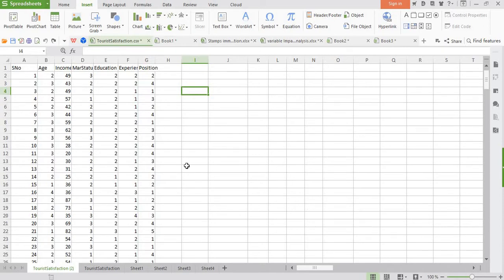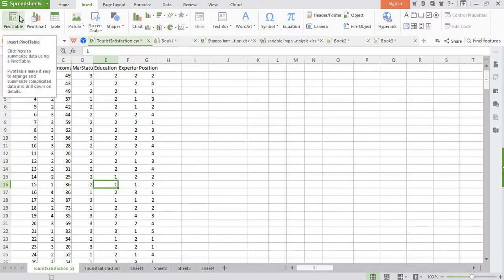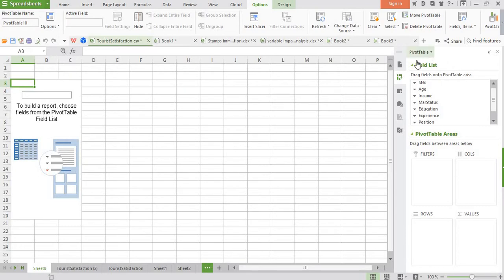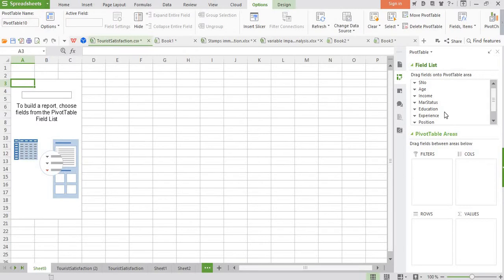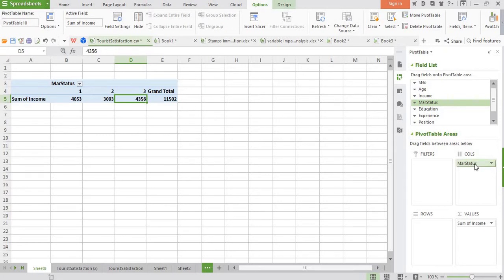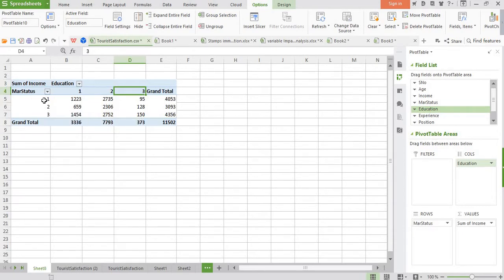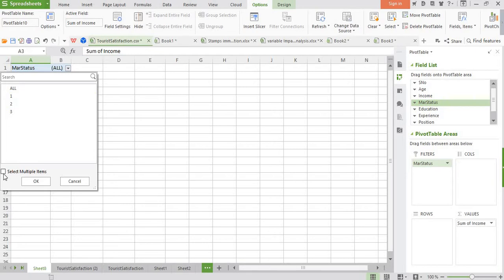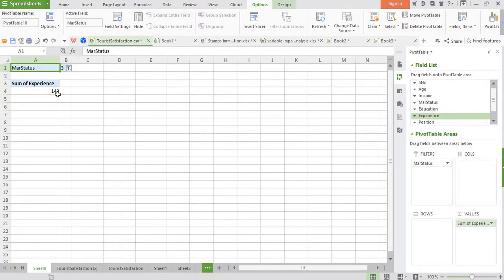How to create a pivot table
Learn how to create pivot table with MS Excel pr WPS Spreadsheet